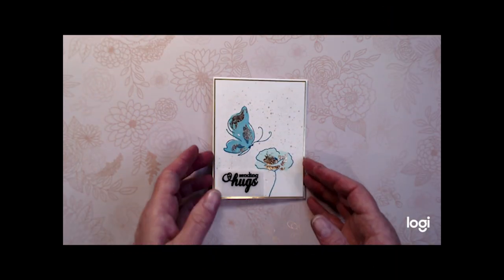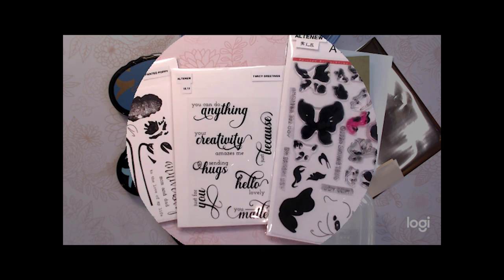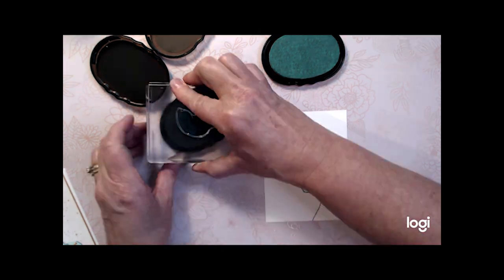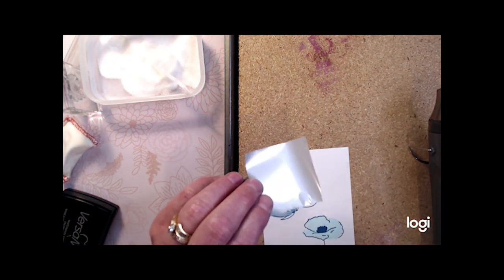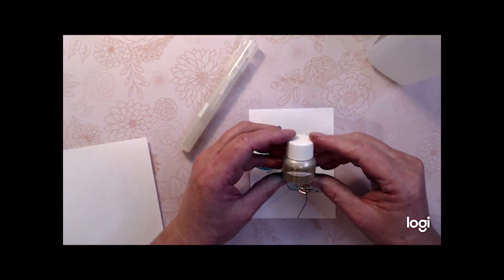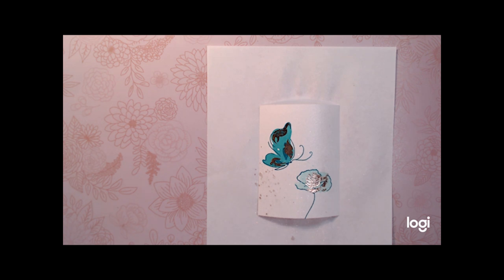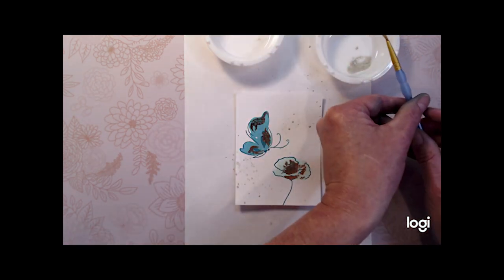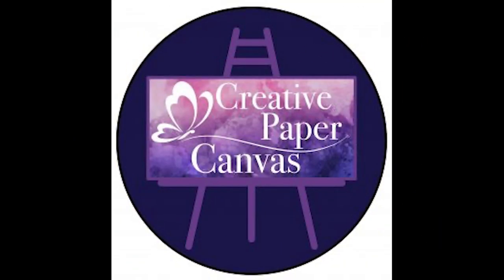Color to express emotions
Altenew Fancy Greetings stamp, Altenew Painted Poppy stamp, Altenew Painted Butterfly stamp, using color to express emotion.